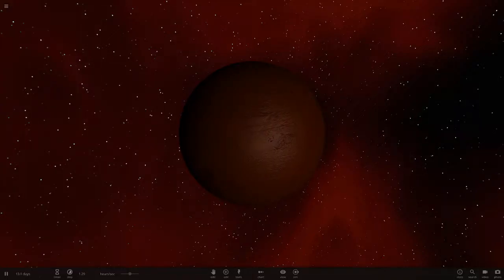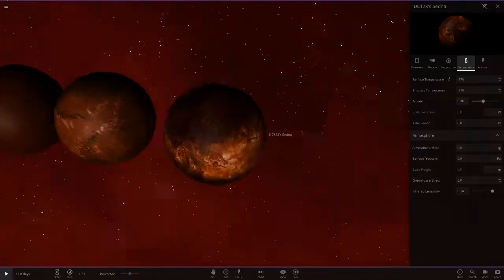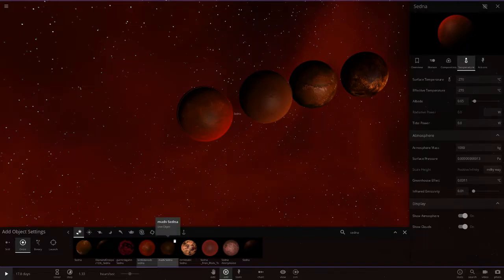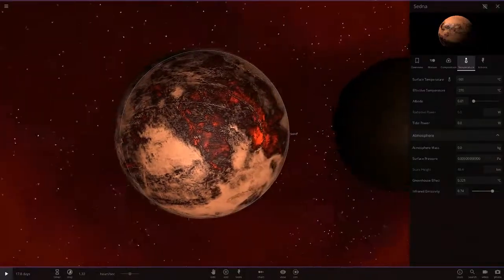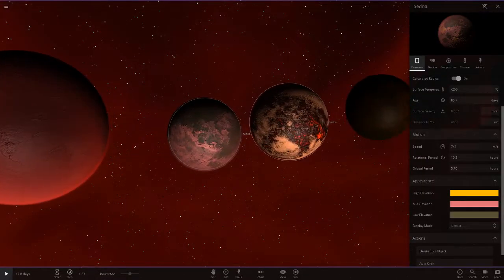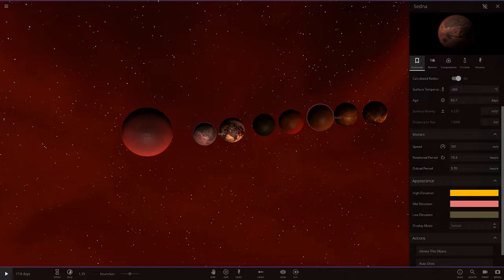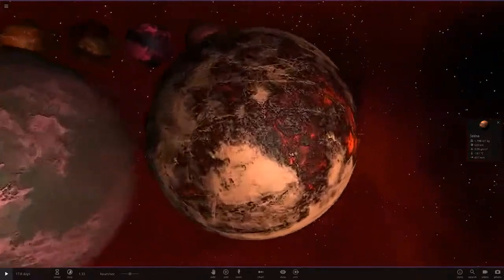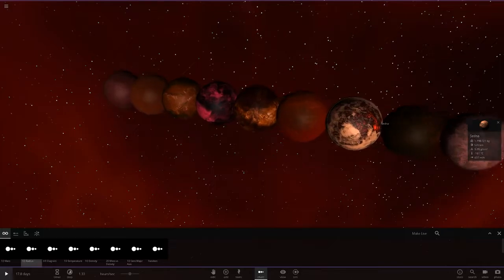The Sedna Object Competition, Universe Sandbox ²